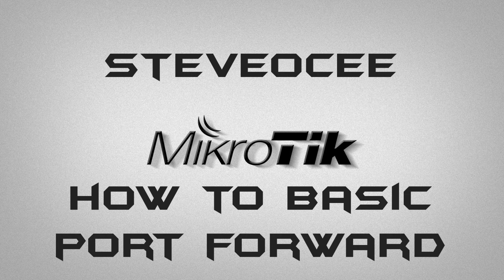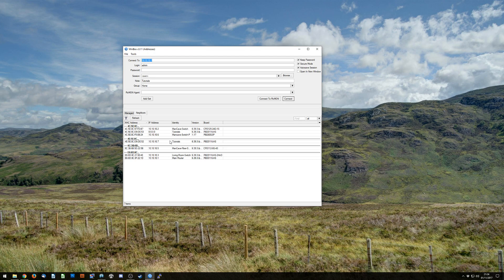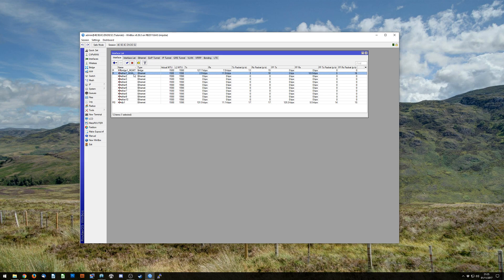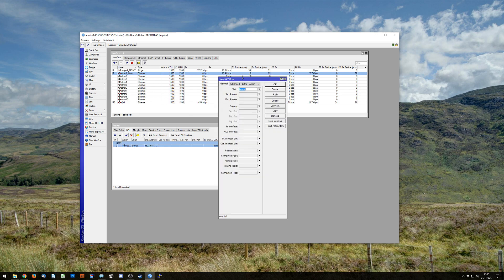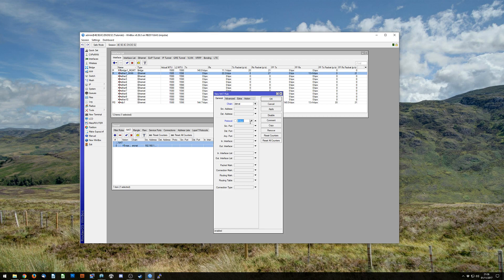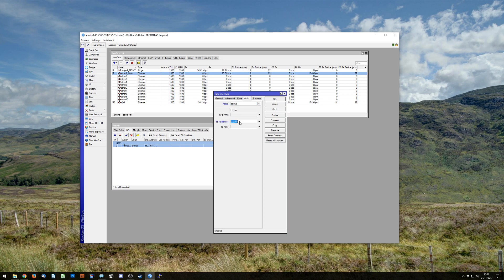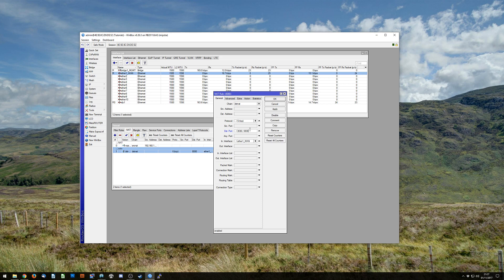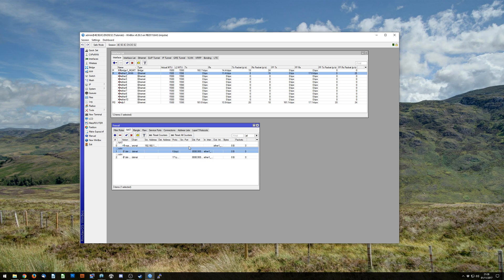MikroTik Router OS easy port forward in Winbox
In this video I briefly go over how to apply port forwards on your MikroTik routerOS device.

Find more MikroTik tutorials in my channel or on my